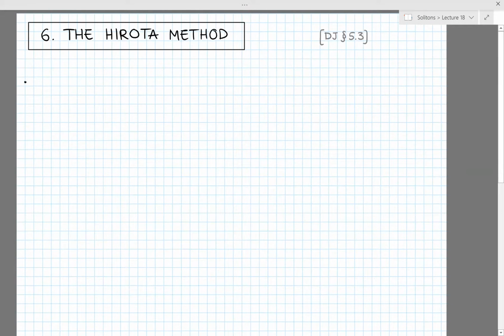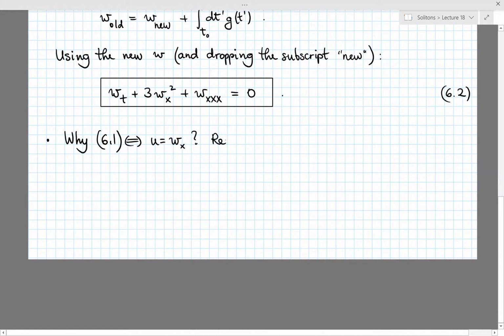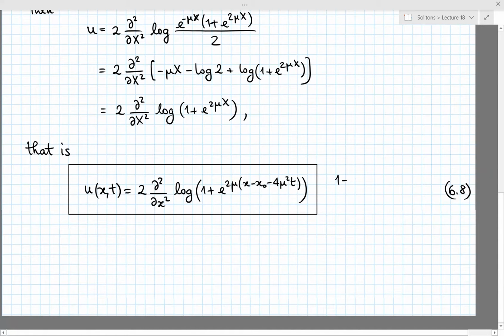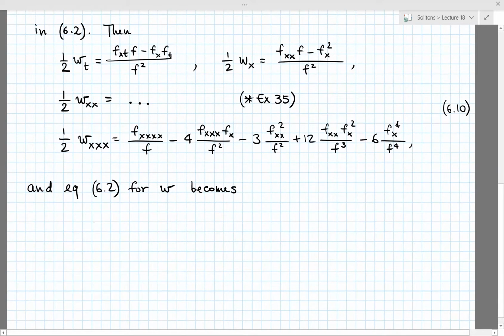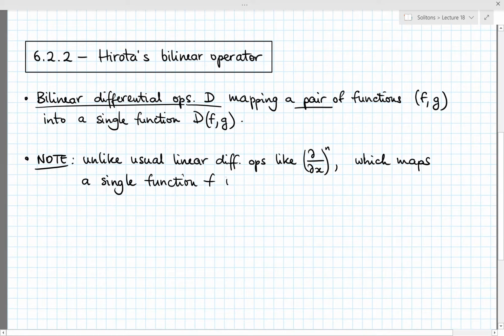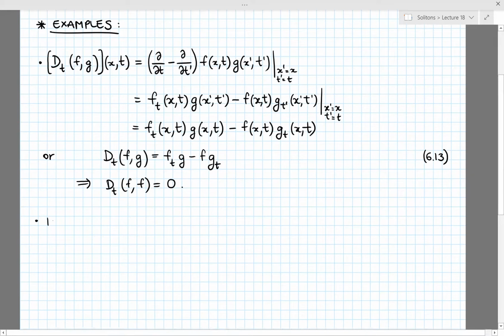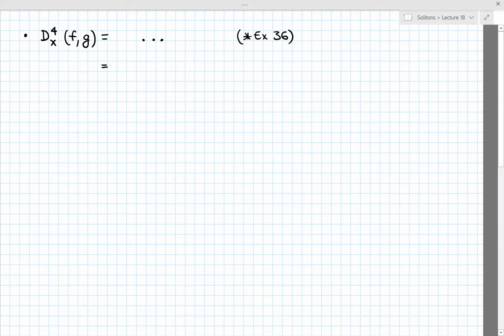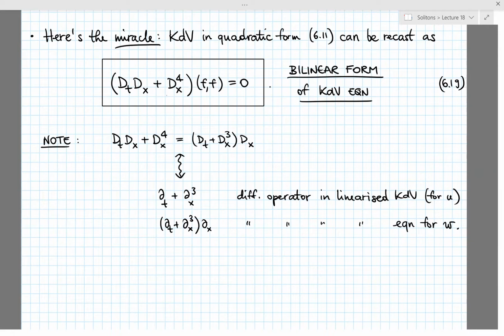Lecture 18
0:00 Chapter 6 - The Hirota method
1:55 6.1 Motivation
14:22 6.2 KdV equation in bilinear form
14:50 6.2.1 The quadratic form
23:43 6.2.2 Hirota's bilinear operator
29:37 Examples of bilinear operators
41:03 Bilinear form of the KdV equation